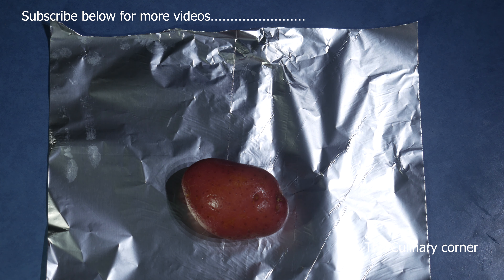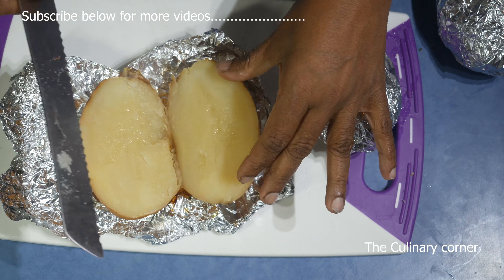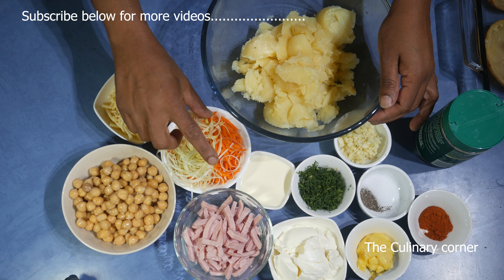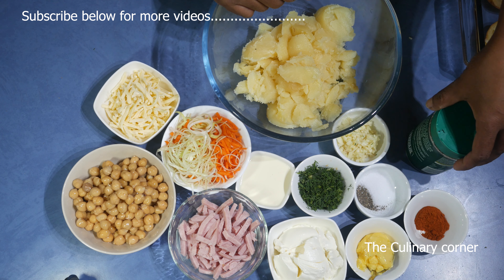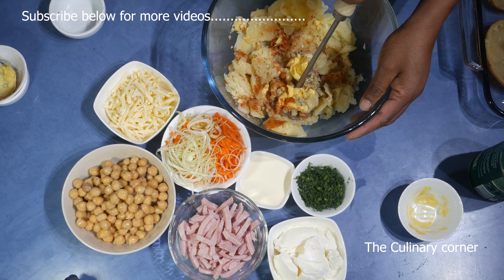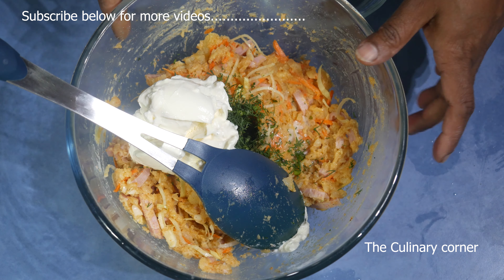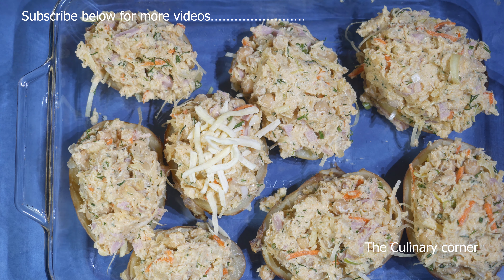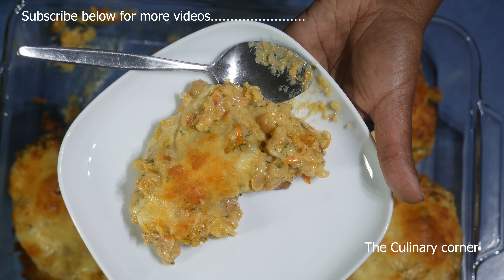Twice Baked Potatoes with Vegetables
Always the fillings can be changed to your taste and to what's available in the pantry or fridge.